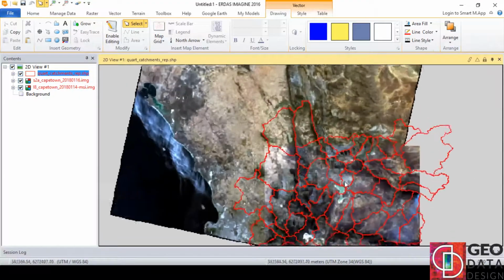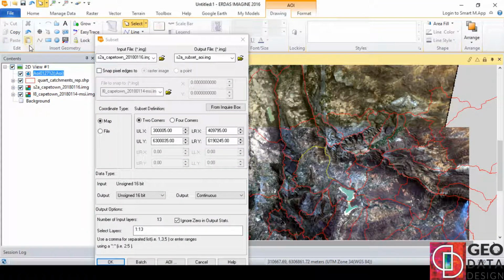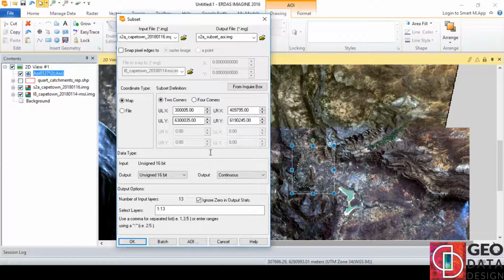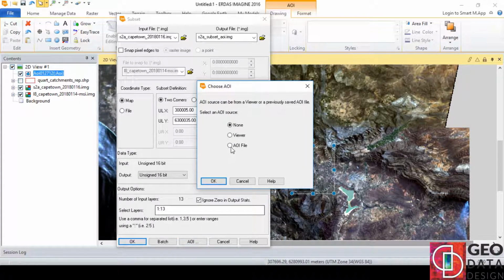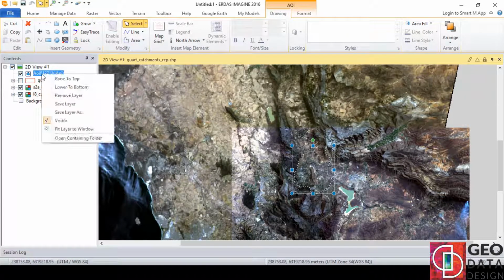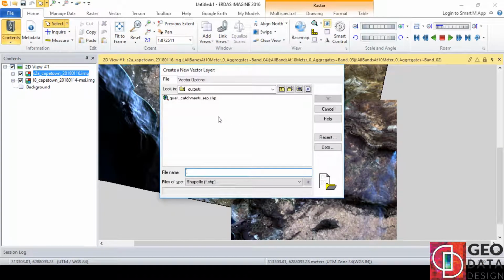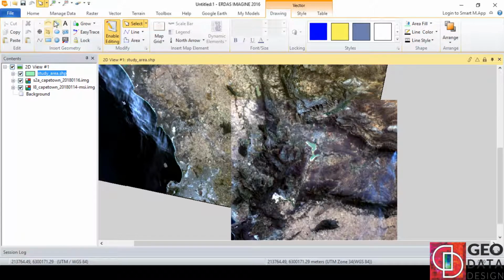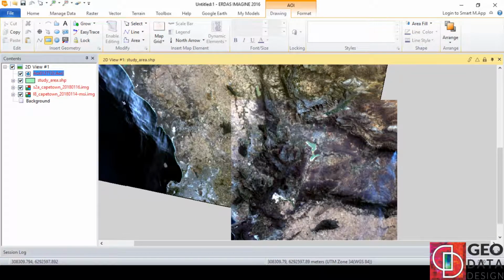Remote Sensing Basics Part 3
Remote Sensing Basics part 3: In this video we cover a variety of approaches for sub-setting an image and we show you how to create and define shapefile attributes.